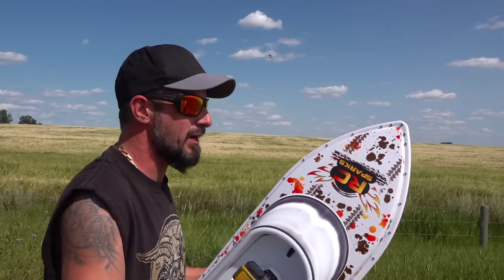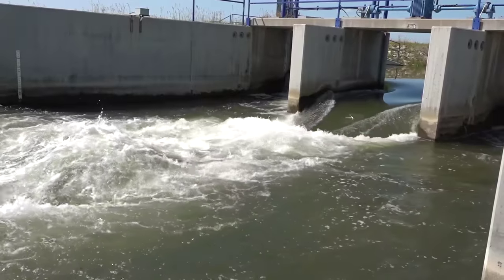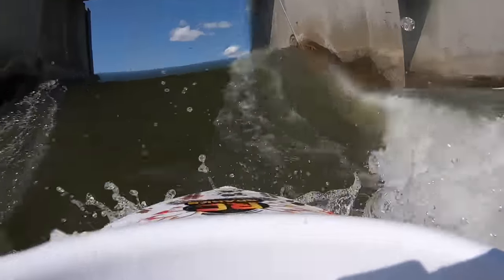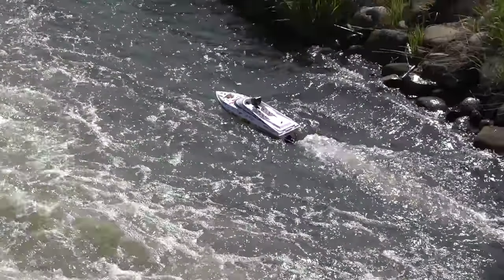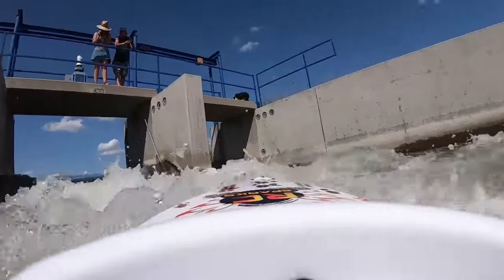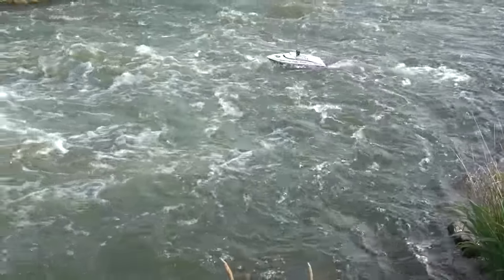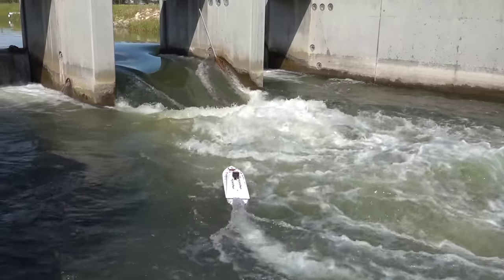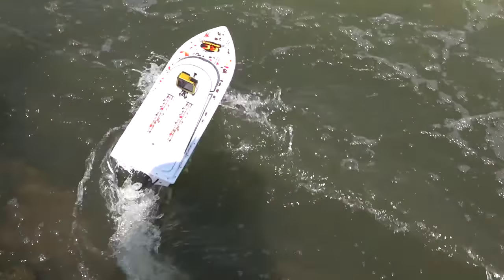IS there MORE POWER?! Thrasher V3 TACKLES the DAM - Jet Boat Bashing! | RC ADVENTURES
Streamline RC has been building and designing their worlds first "Basher Boat" for 3+ years.. and their latest 2019 version (the v3) is nothing short of spectacular. (a Boat made to take abuse!) BUT - their claim of 20% more thrust.. has intrigued me.  Every year (every version) I have gone to the canal and tried to battle my way up the current.  If this boat truly does have more thrust - then it should make short work of the incline.   I have had many boats of a variety of manufacturers . and no "prop" boat can make it in this white water.

One of the amazing things about this jet boat, is that the designer has also installed an onboard power bilge pump that jettisons any onboard water it senses (yes, it has a sensor onboard) - outside the boat within a matter of moments. The time varies depending on how much water the boat has taken on. Once the water is empty, the bilge continues to work 30 seconds past the moment of "empty".. to ensure that the boat is constantly free of any extra weight.

This boat is designed to self-right. It achieves this by taking on water when it is upside down. It is perfectly balanced so it rolls over within a matter of seconds!   No more having to swim after a boat that you may lose if it didnt flip over, and empty itself!

I am running this boat on a "MaxAmps" 6s 25v lipo Charge.. 5450 mah.  (the run time is approximately 20 minutes of constant use).

The boat I am running is the "RCSparks Splatter" version with all of the upgrades. Its pretty expensive.. and no, Im not getting a "kick-back" on sales. I just wanted to have an opportunity to endorse a product that I truly believe in.  Scott Pennestri is the engineer and designer of the Streamline RC Thrasher Jet Boat.  His passion and heart that has gone into this project has been inspiring to me, and to see his customer service and product in action is an example of what businesses that care about customers SHOULD BE.   The RCSparks brand has always worked to ensure the audience would have the VERY BEST... and this is what Scott and I are showcasing here today.

No Maintenance needed?! Pretty much.. the hydrostatic bearing means NO Grease Needed!! Grab your boat and go...!

There are a variety of Streamline RC V3 Thrasher Jet boats to choose from.  Each one of these selections are AMAZING.. hands down.   But, realizing that not everyone has the ability to get into a top model, the V3 comes in 3 different flavours with 3 different price points.

ALL OF THEM BUILT TO BASH!

Replaceable Hull Parts, and seemingly bulletproof skid plates - makes this one of the (if not THE) toughest boat on the market to date.

These things cost money to make.. because they are built like tanks.

Everything was designed for brute power, strength agility and endurance.   There is no boat like it.

I endorse this product whole-heartedly...

Good Luck Scott.. I hope the people see why this is such an amazing boat! (Folks - there are MULTIPLE different options, and Decal Packs too!)

HERE ARE THE OPTION PARTS!

For our original Unboxing and CREEK BASHING.. check this video out!

More to come with the STREAMLINE RC THRASHER JET BOAT!